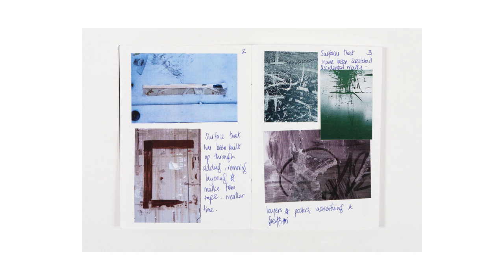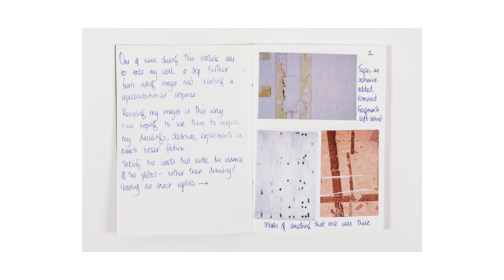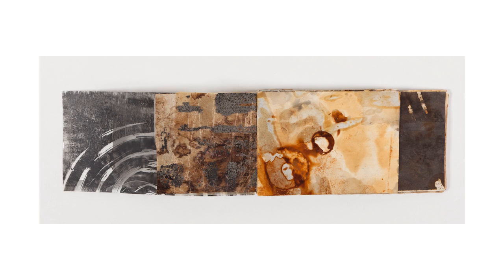Student work uncovered Amarjeet Nandhra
OCA tutor and assessor Sandra Flower looks at the work of 'Textiles 3' student Amarjeet Nandhra